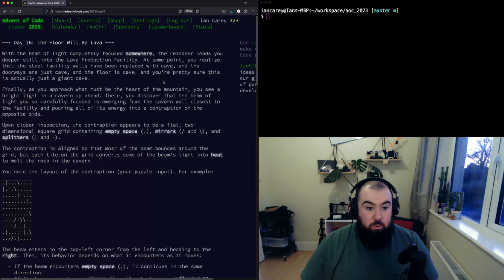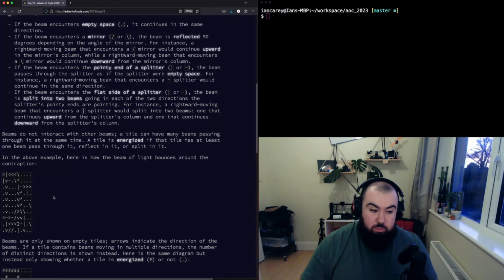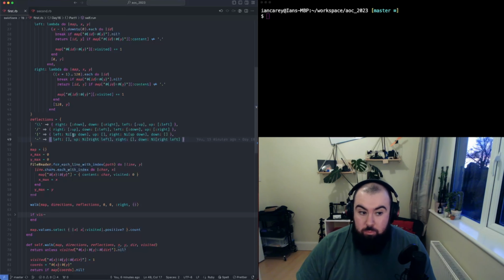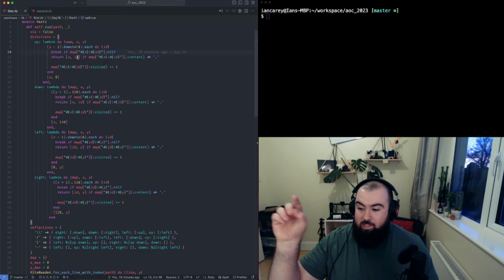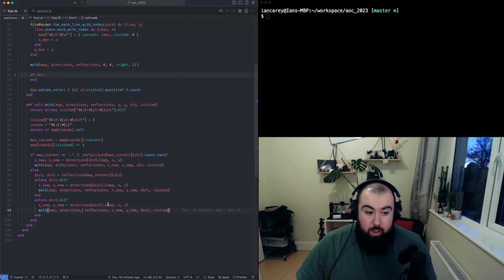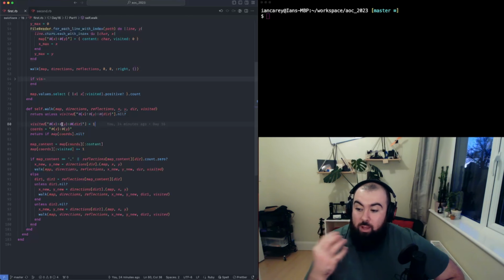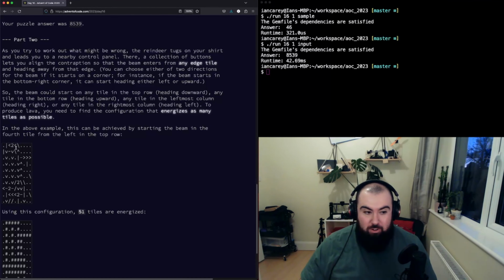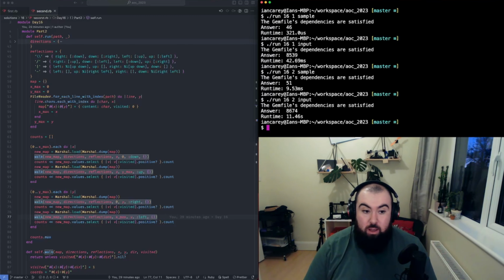Advent of Code 2023 - Day 16